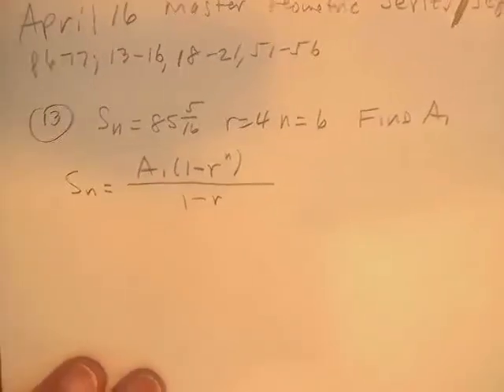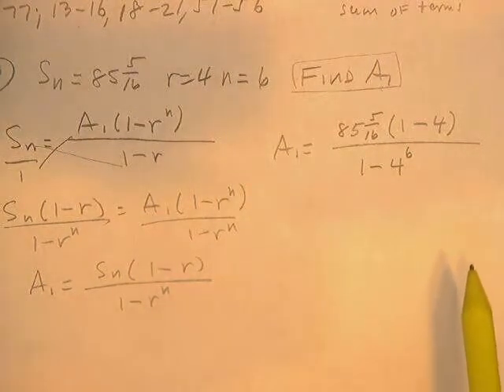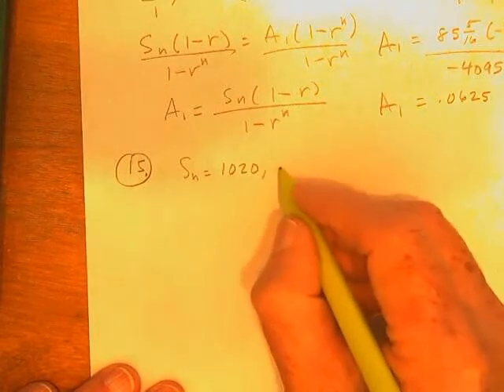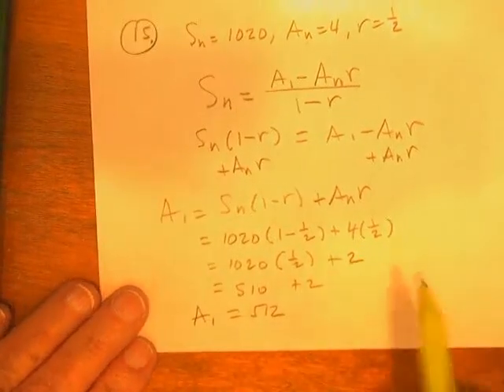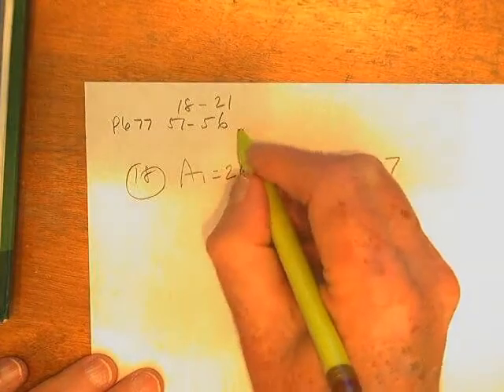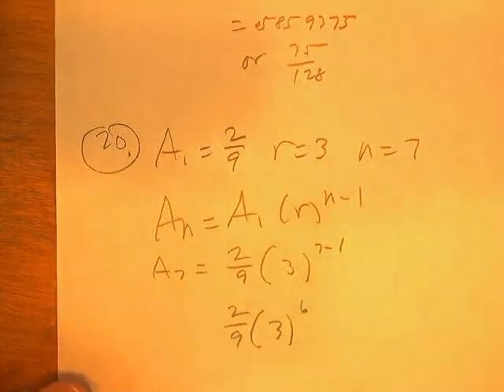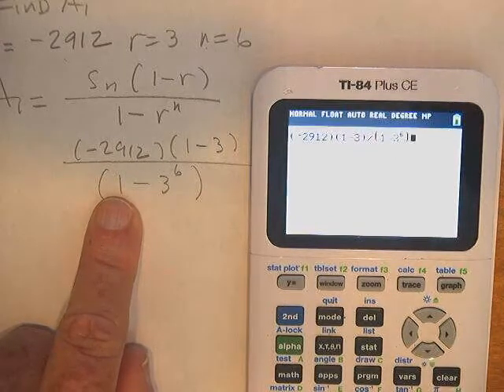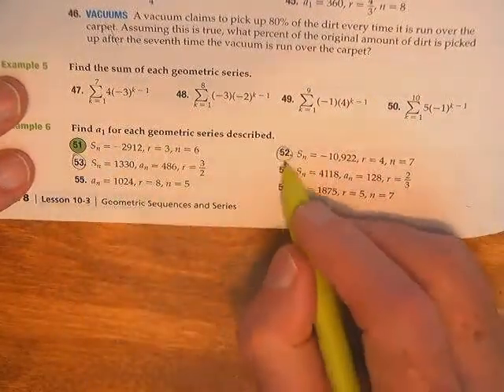APRIL 16 COLLEGE PREP ALG 2 P677; 13 TO 16, 18 TO 21, 51 TO 56